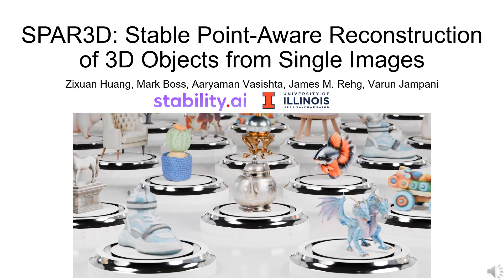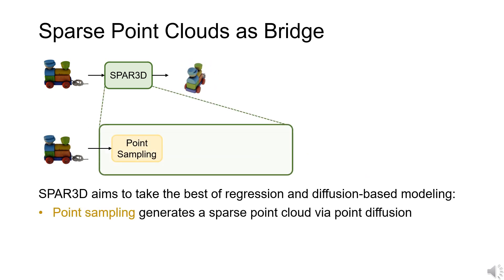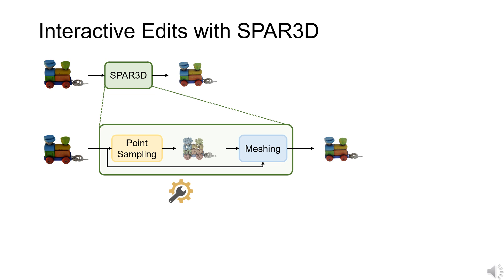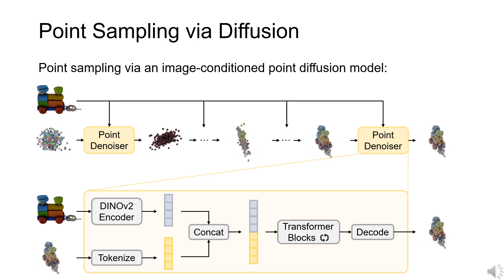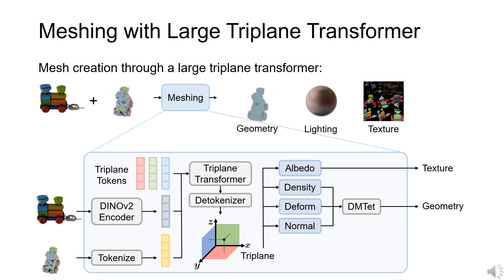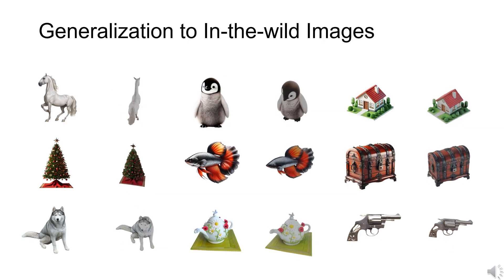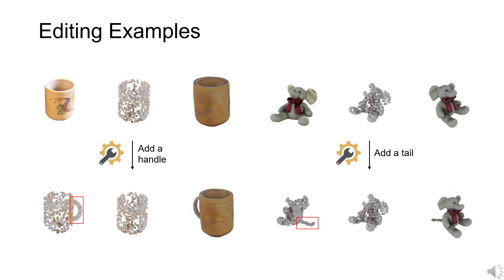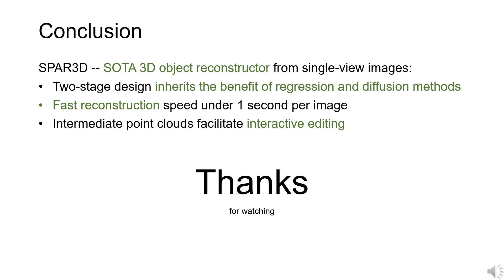SPAR3D: Stable Point-Aware Reconstruction of 3D Objects from Single Images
Video summary of research paper, "SPAR3D: Stable Point-Aware Reconstruction of 3D Objects from Single Images".

SPAR3D is a fast single-image 3D reconstructor with intermediate point cloud generation, which allows for interactive user edits and achieves state-of-the-art performance.